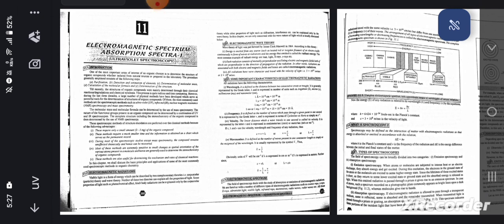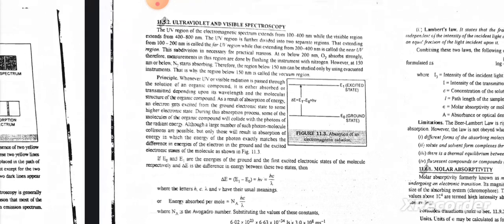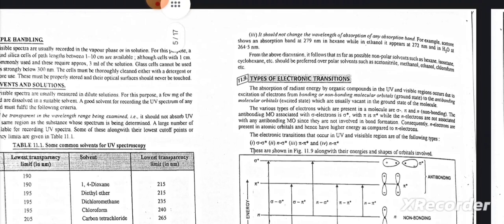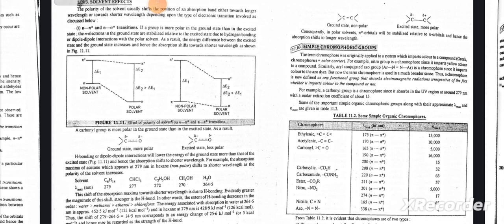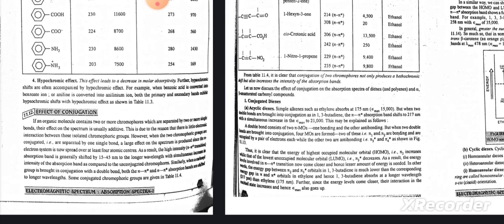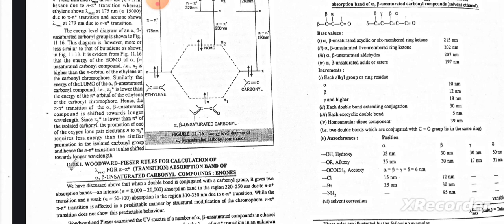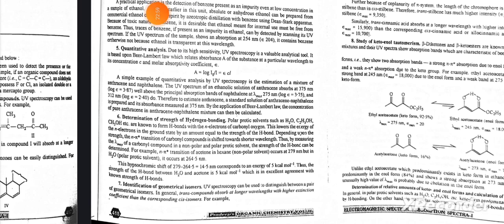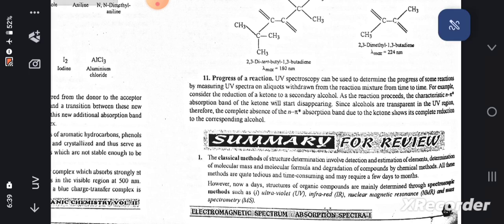video lecture of UV Spectroscopy for visually impaired students